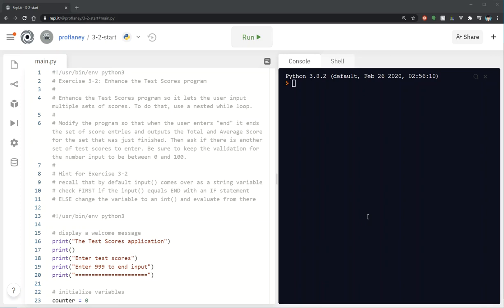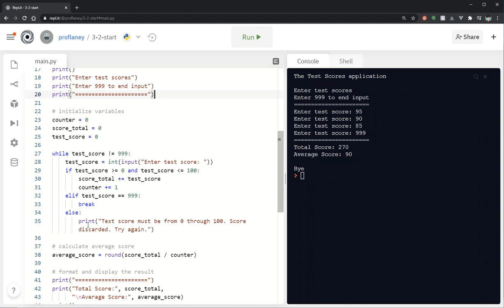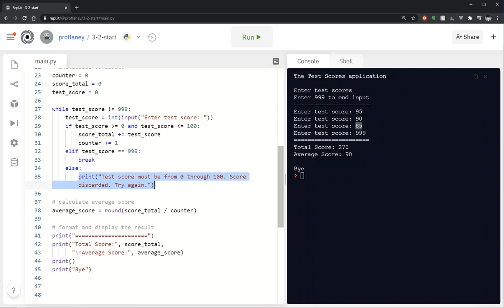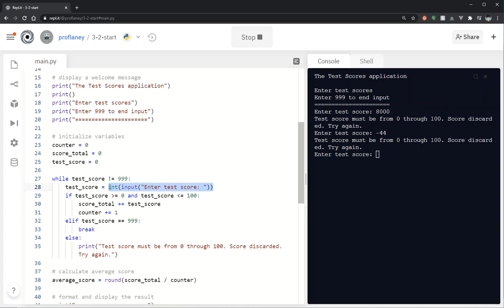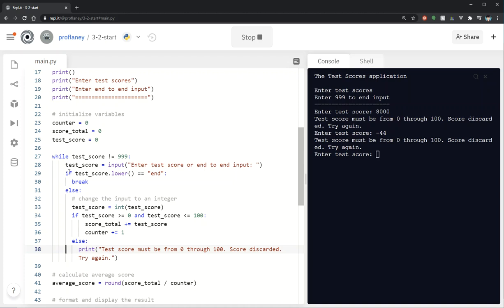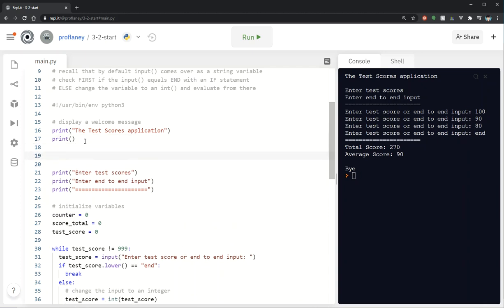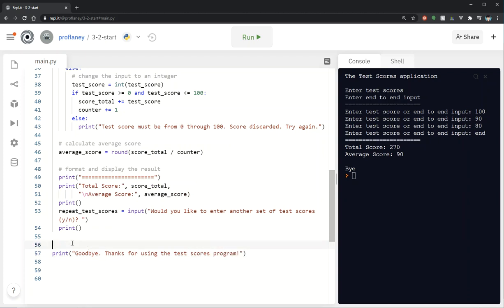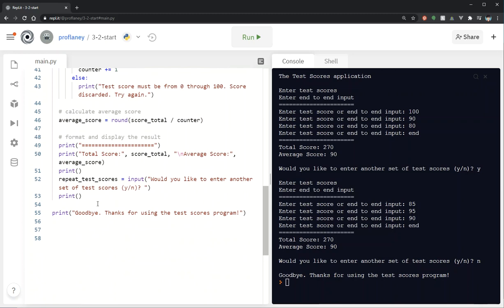Beginning Python - Nested While Loops and If Statements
This video demonstration will help students to complete Exercise 3.2 from Murach's Python Programming textbook.